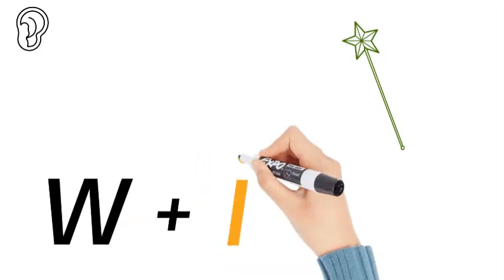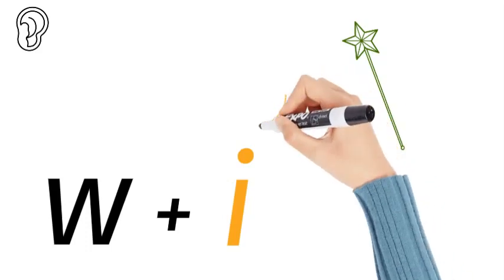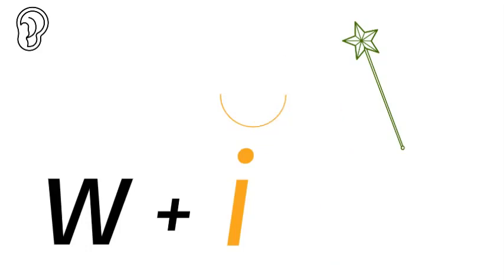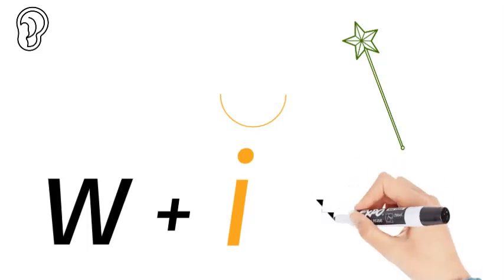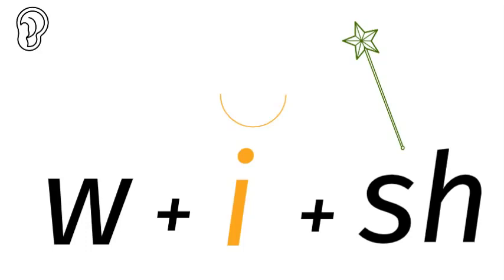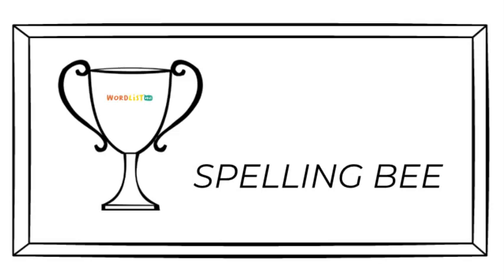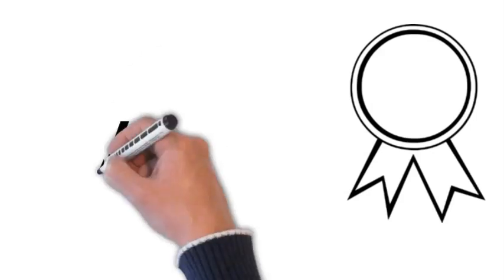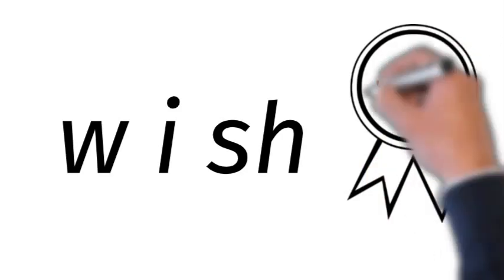wish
Teaching the child how to sound out and spell the word wish correctly. (Please to find out more about WORDLIST WHIZZ)